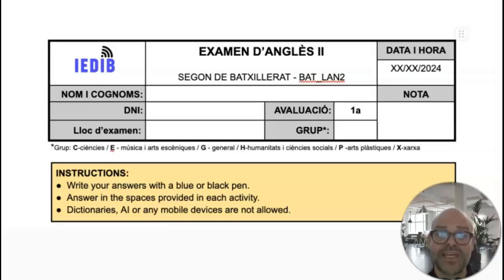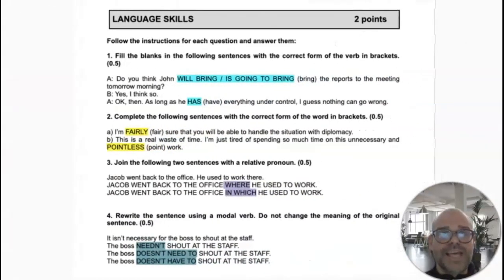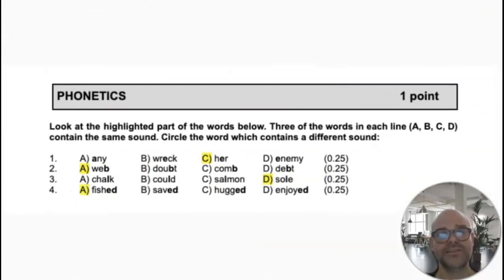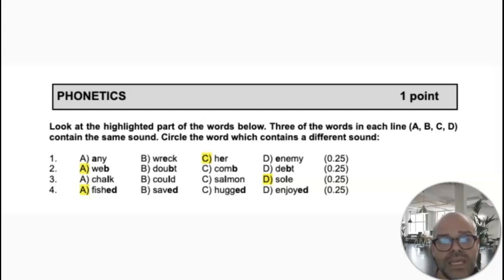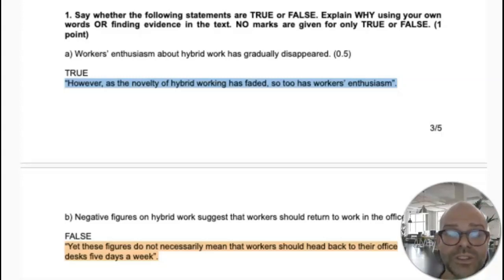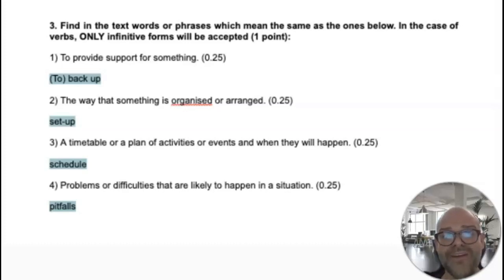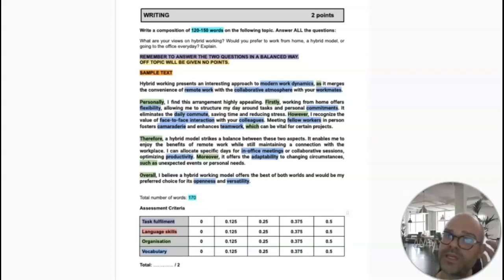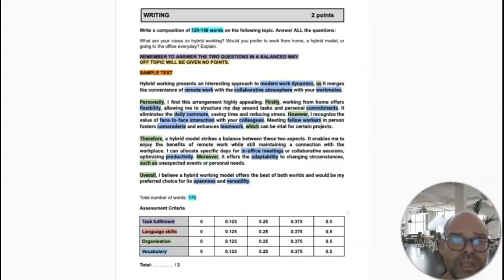sample exam answer keys